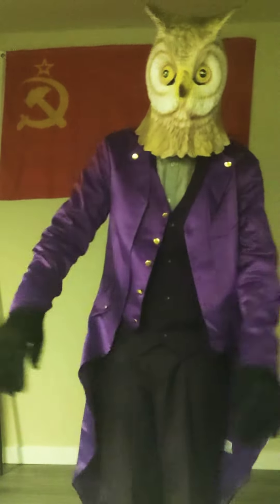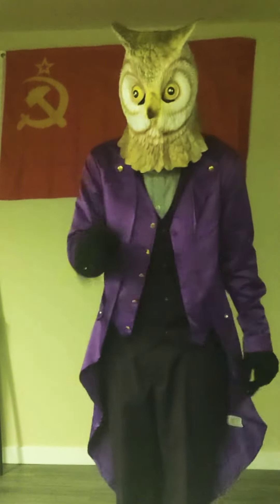The Purple People's Owl 🦉- Ford F-150 Trucks (Racist Code???)